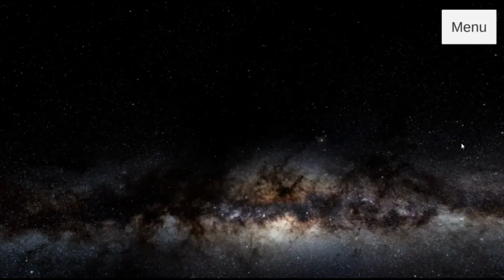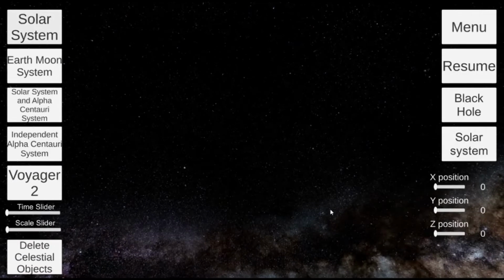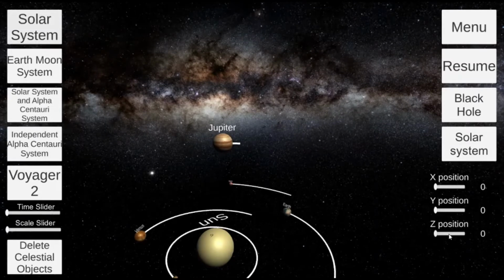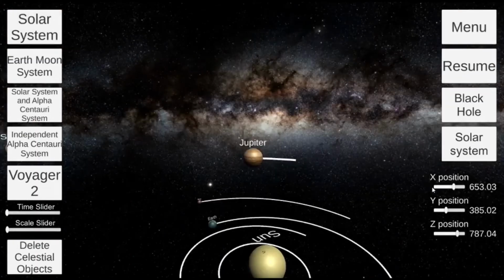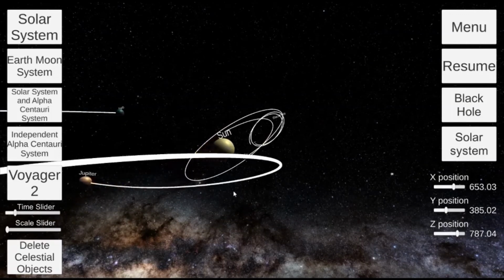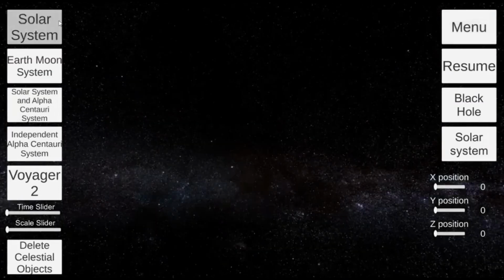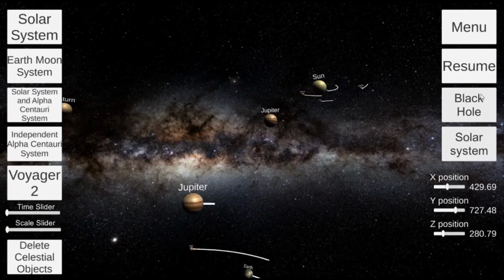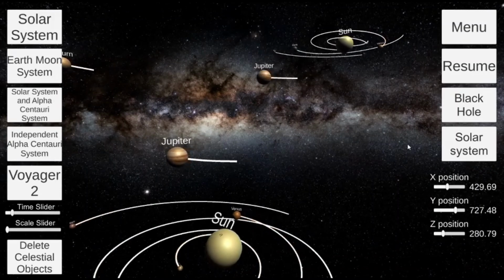Solar System and Black Hole Collision